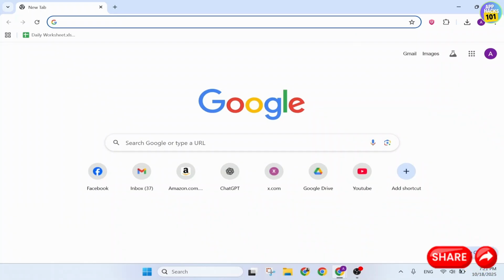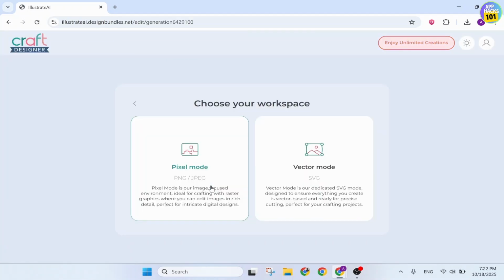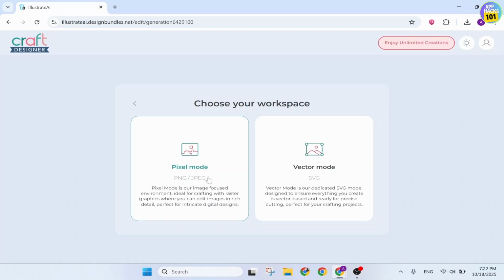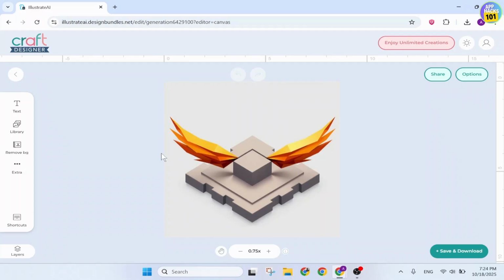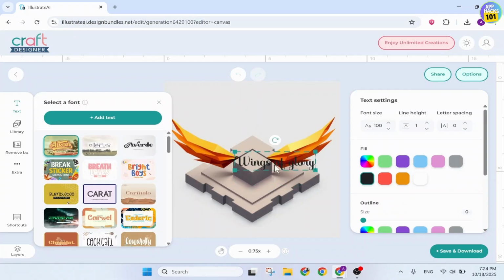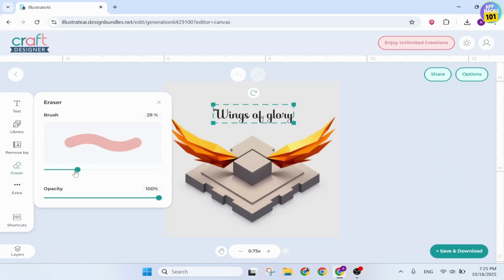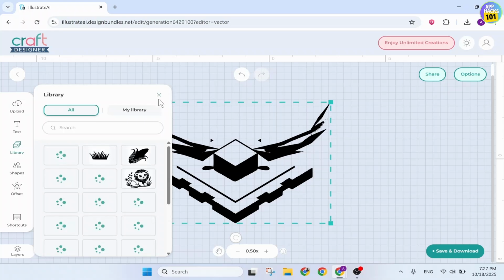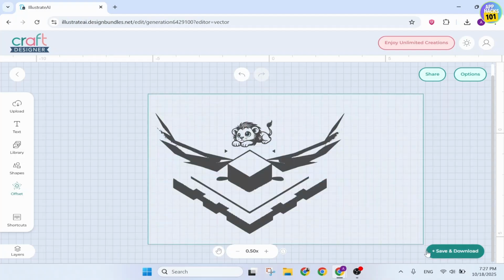How to Use Illustrate AI's Pixel and Vector Modes Effectively?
Want to learn how to use Illustrate AI's Pixel and Vector modes effectively for your designs? This video will guide you through the steps on how to master Illustrate AI’s modes quickly and easily. Whether you're asking, "How do I use Pixel and Vector modes in Illustrate AI?" or need help with choosing the right mode for your project, this tutorial has you covered. Learn the steps to create stunning designs using both Pixel and Vector modes effectively. Watch now to see how you can use Illustrate AI's Pixel and Vector modes like a pro!

Timestamps:
00:00 How to Use Illustrate AI's Pixel and Vector Modes Effectively
00:06 How Do I Use Pixel and Vector Modes in Illustrate AI?